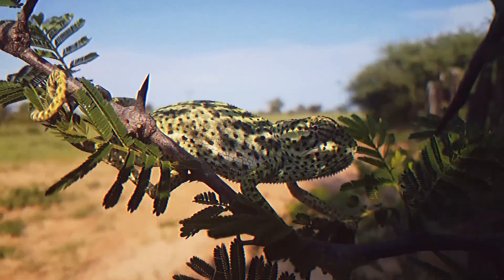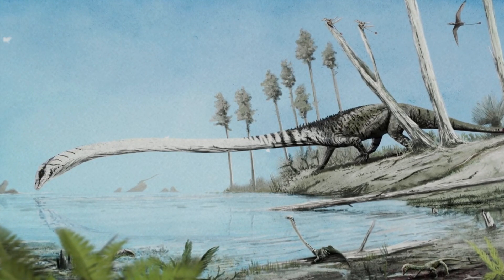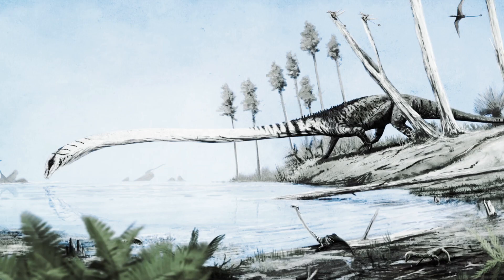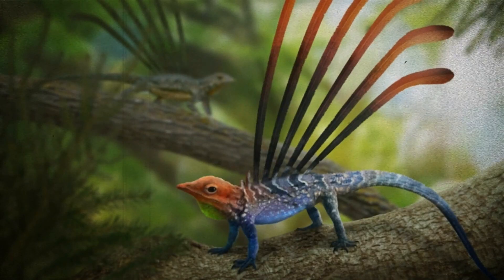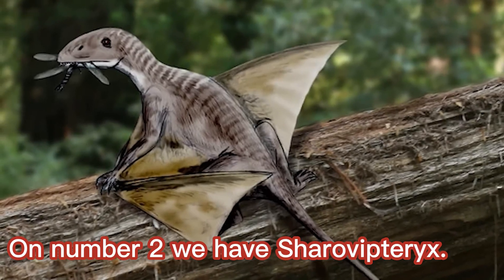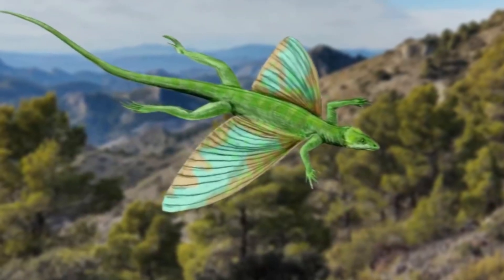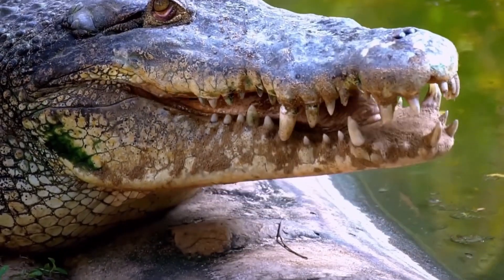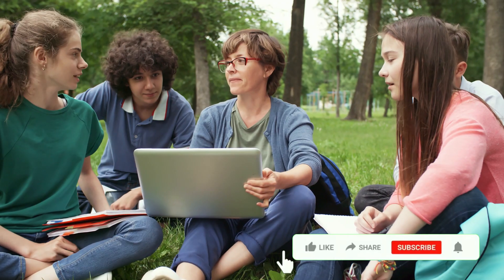Unearthed Triassic Reptiles that Defy Imagination!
Prepare to be transported to a time before the dinosaurs with "Unearthed Triassic Reptiles that Defy Imagination!" In this episode, we're going to take you on a journey to the Triassic period, a world teeming with bizarre and astonishing reptilian creatures that existed long before the reign of the dinosaurs. 🦕🌿

Join us as we dive into the depths of time to uncover the mind-boggling reptiles that once roamed the ancient landscapes. Through expert analysis, stunning reconstructions, and fossil discoveries, we'll introduce you to a cast of characters that will challenge your imagination. 🎥🔎

Discover the incredible adaptations, peculiar behaviors, and unique features of these enigmatic reptiles. We'll delve into the science of paleontology, the evolution of life on Earth, and the mysteries of the Triassic period, a time when Earth's ecosystems were in a state of flux. 🌏🦎

Whether you're a fan of paleontology, a lover of natural history, or simply intrigued by the wonders of prehistoric life, this video promises to be an enlightening and visually stunning adventure! 📅🔔

Prepare to be astonished by "Unearthed Triassic Reptiles that Defy Imagination!" Share your thoughts, questions, and favorite prehistoric reptiles in the comments section below – we're excited to engage with fellow enthusiasts of Earth's ancient marvels! 🗨️👋